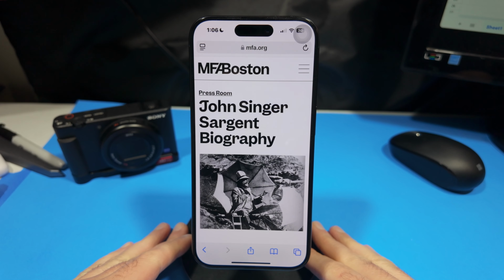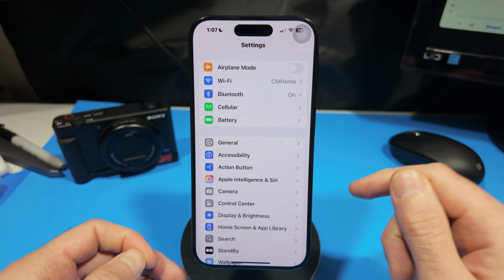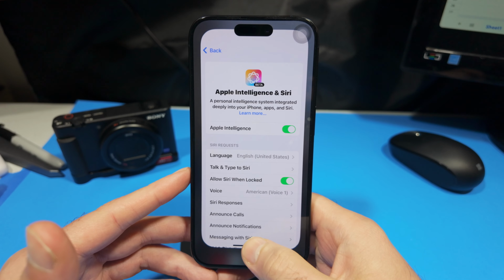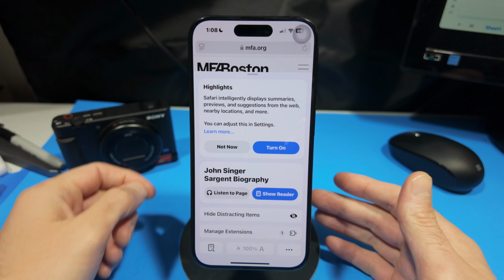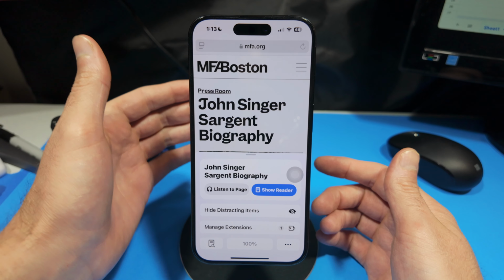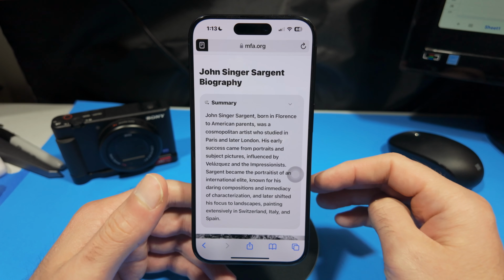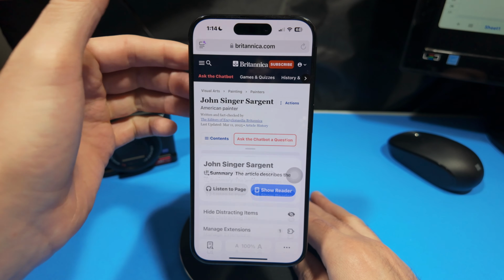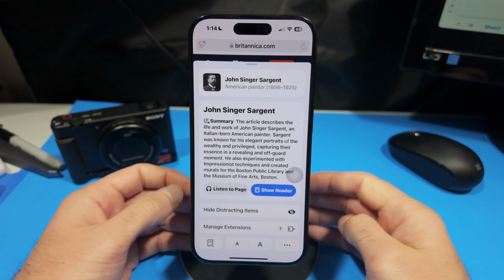How to Summarize Website With Apple Intelligence!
This iPhone tutorial will show you how to summarize a web article using Apple Intelligence on your iPhone.